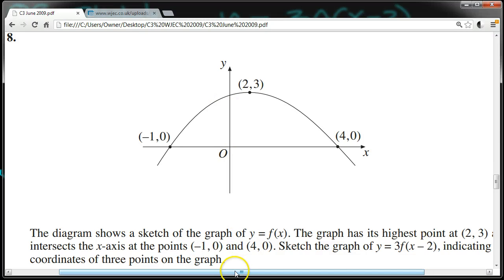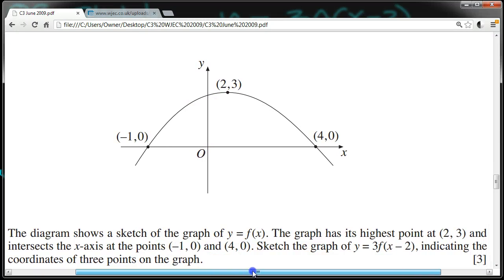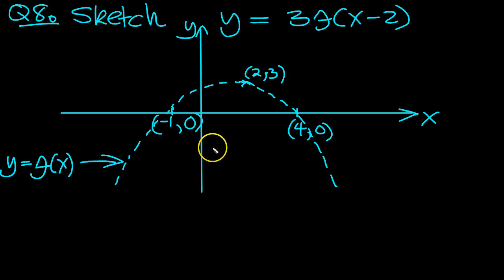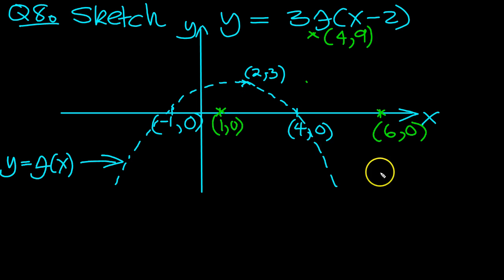C3 WJEC Past Paper Summer 2009 Q8